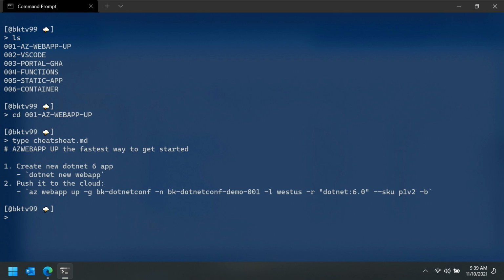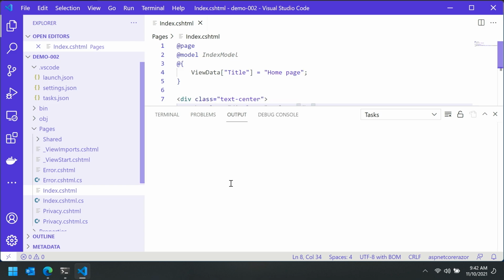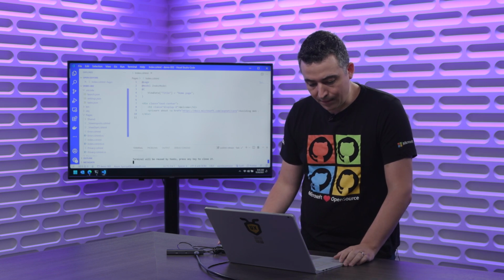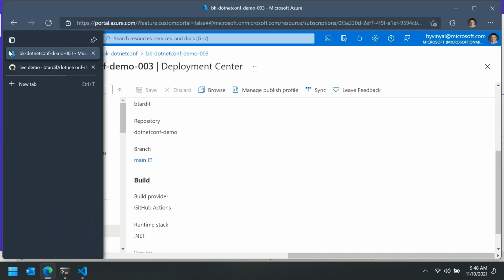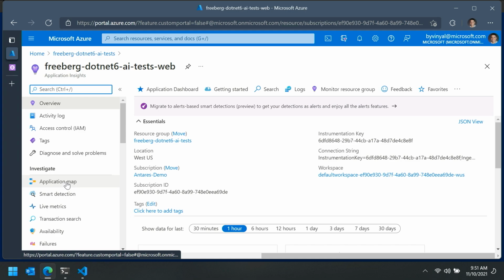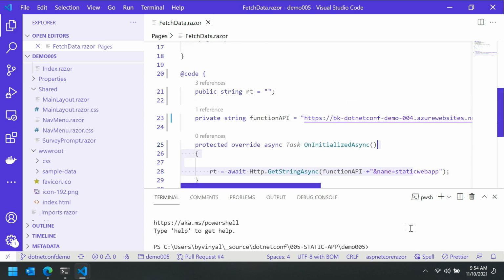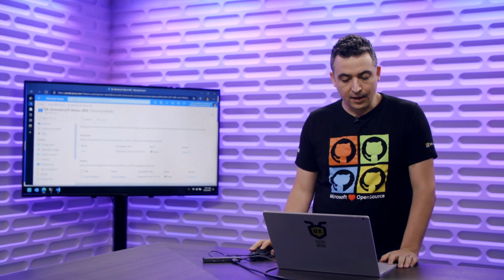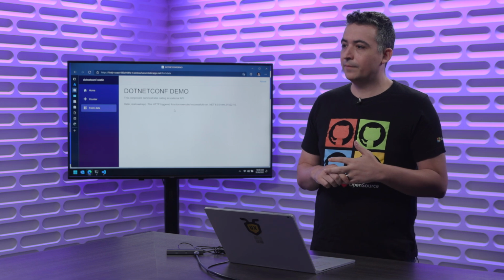6 ways to get started with .NET 6 and App Service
App Service is the fastest way to start your cloud journey. Learn 6 different ways to get started with .NET 6 and App Service. 👨‍💻 Slides & code